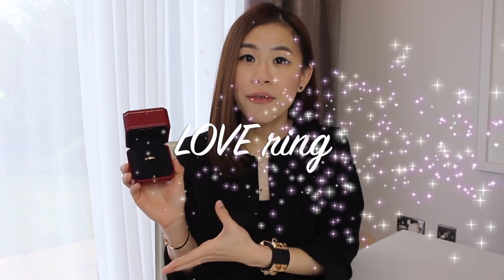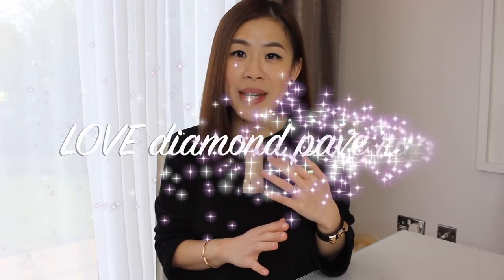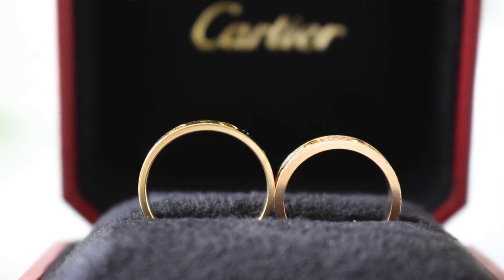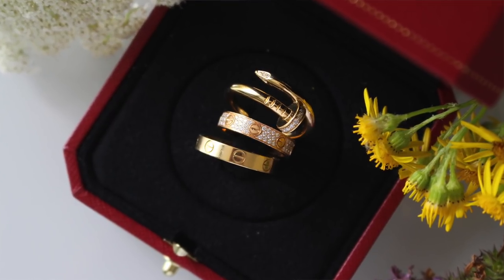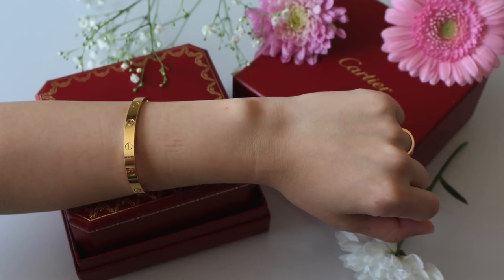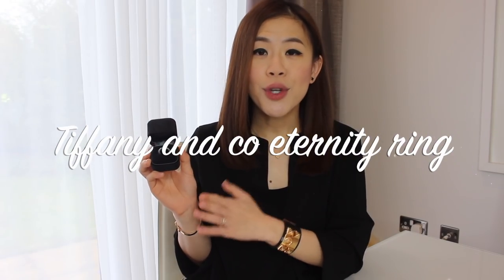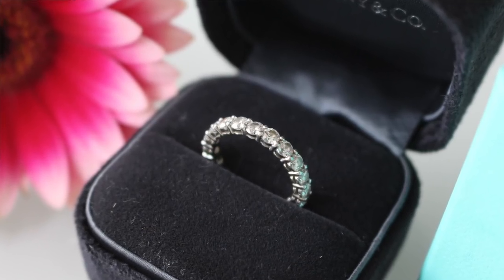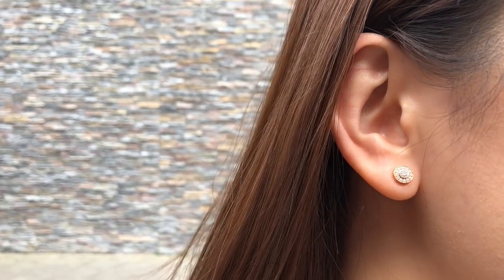Cartier And Tiffany & Co Fine Jewelry Collection |love bracelet, love ring, juste un clou bracelet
Hi guys, I am Eileen. This is the part 2 of my fine jewellery collection series, my Cartier and Tiffany and Co jewelry collection. If you’ve watched my videos before, you will know that I don't tend to buy costume jewellery. Instead, I prefer to save longer and invest my money in fine jewellery. Enjoy!

If you are new here, welcome to you YouTube family :-)

ITEMS MENTIONED

WHAT I WORE IN VIDEO

SHOP SMARTER